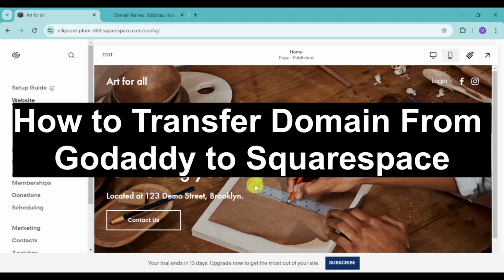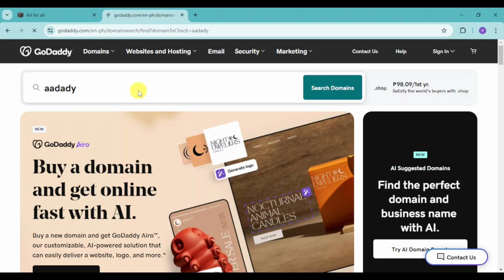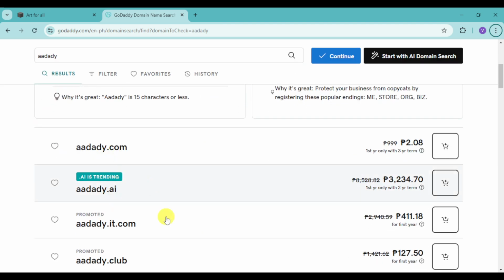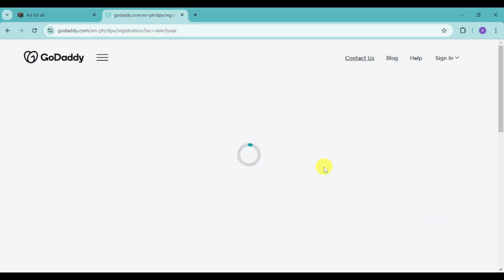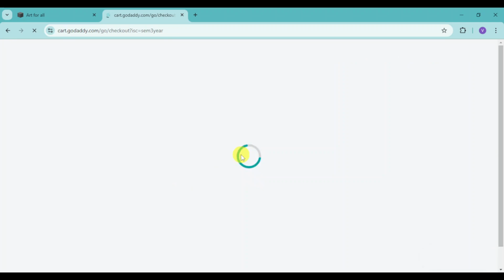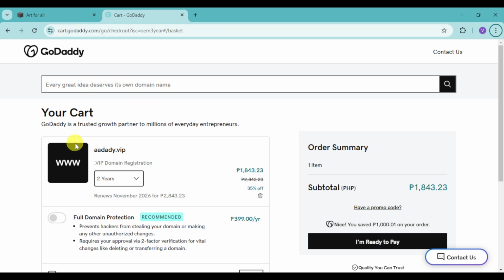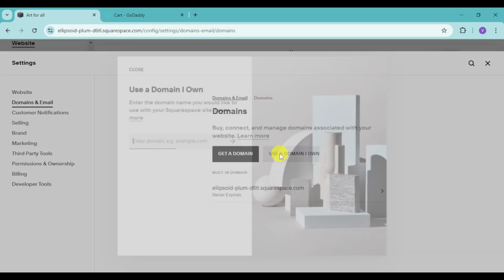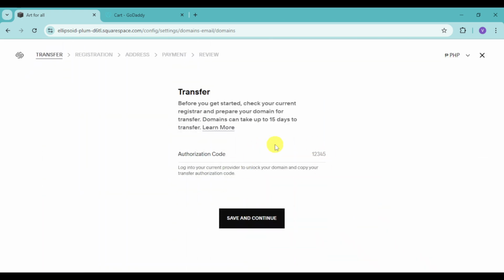How to Transfer Domain From GoDaddy to Squarespace (Best Method)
"Move your domain from GoDaddy to Squarespace with ease. This tutorial shows you the necessary steps to ensure your domain is correctly transferred and configured.

0:00 intro
0:06 tutorial"